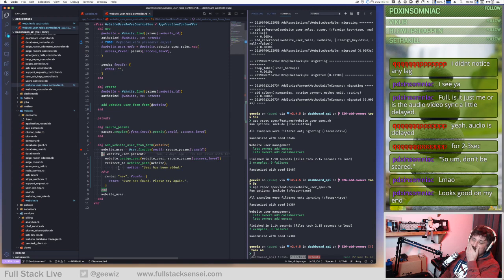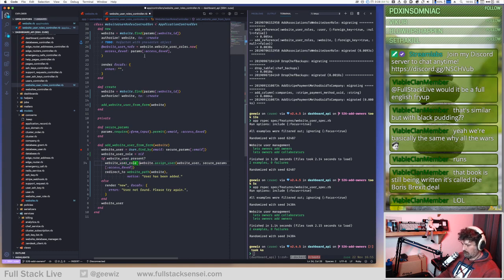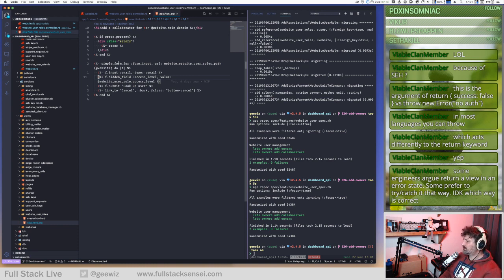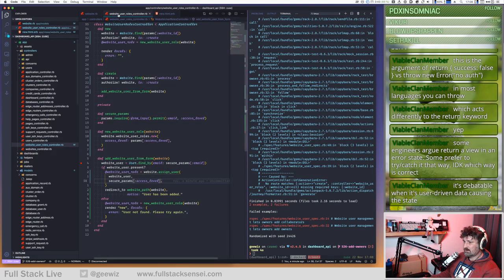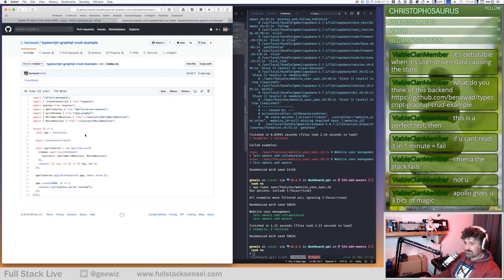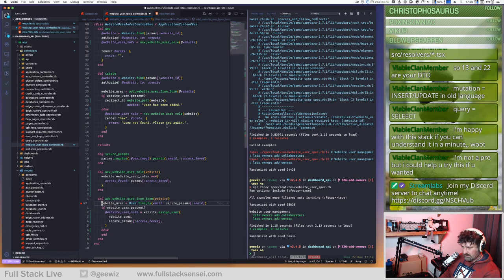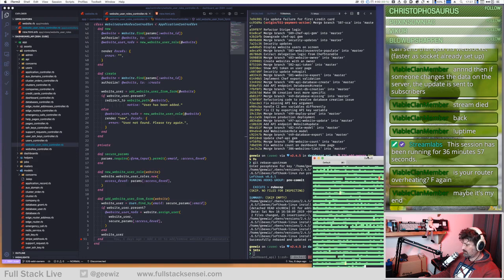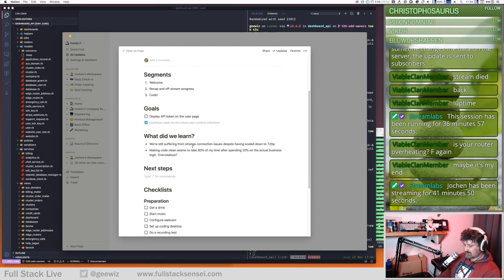Ruby on Rails - Finishing the "Add website owner" feature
Network issues, a bit of coding, lots of second-guessing and even more chatting with my viewers!